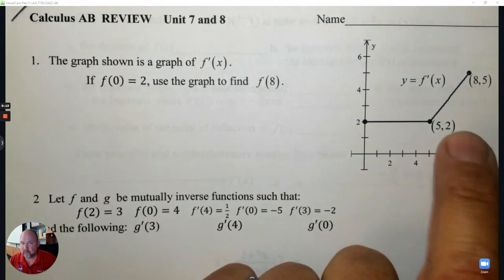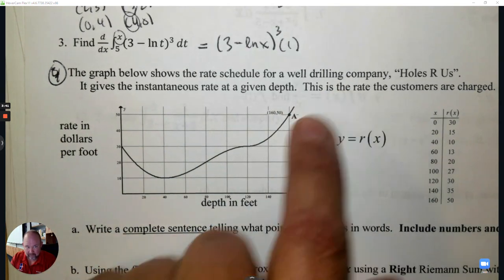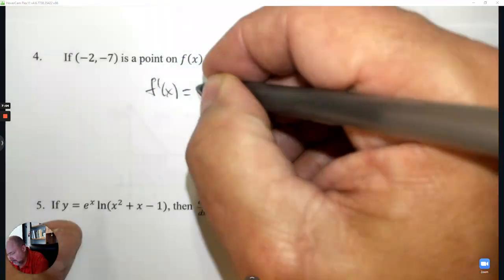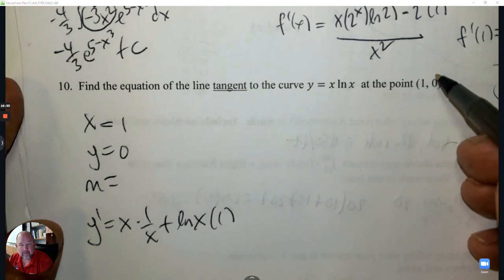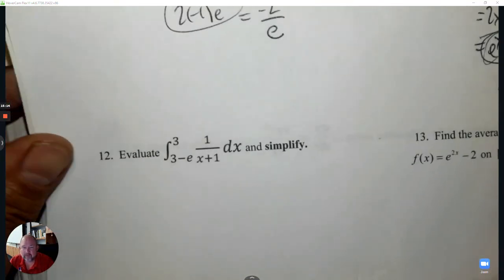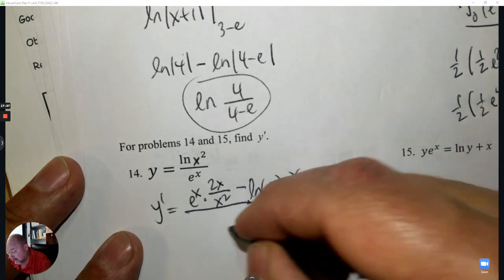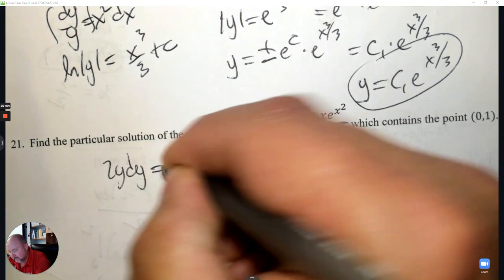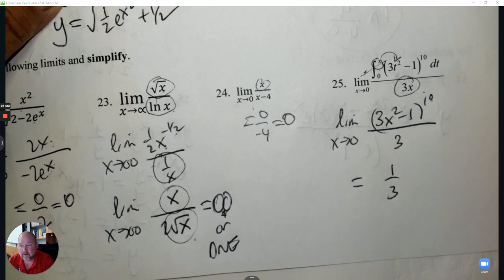Calculus AB Units 7 and 8 Review Solutions